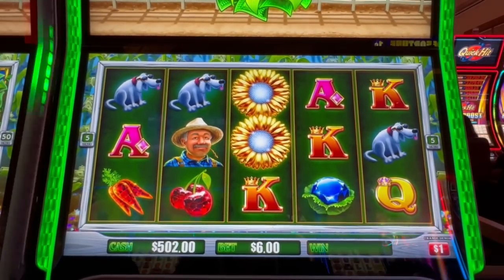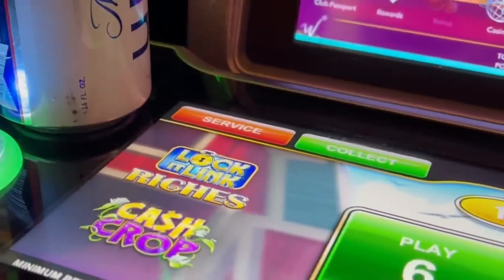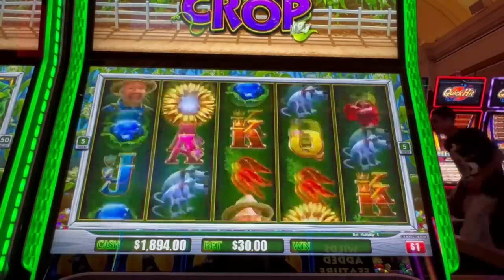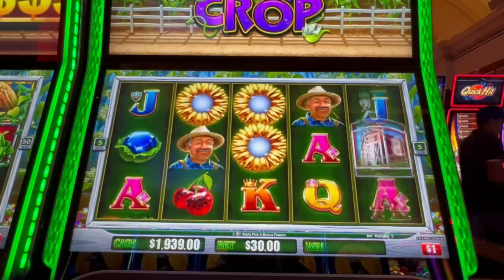🔴NEW!! Lock It Link Riches! Eureka Blast & Cash Crop! Loved it! Bonus after Bonus!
Lots of fun!  Cross between Lock it Link & Luxury Line - Loved it!!

TikTok: Stacey's High Limit Slots